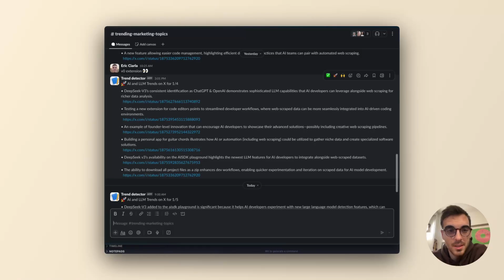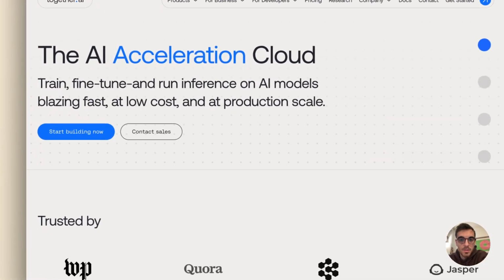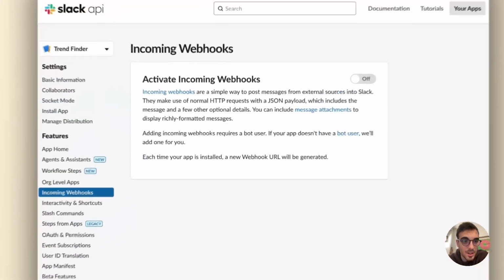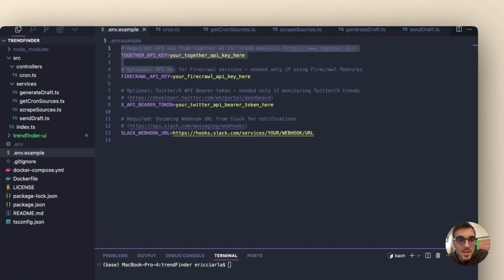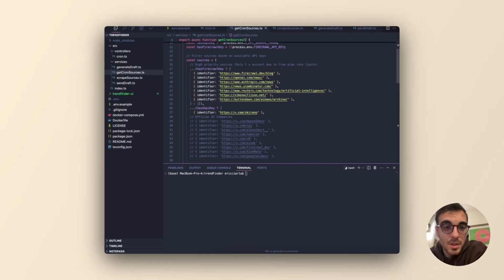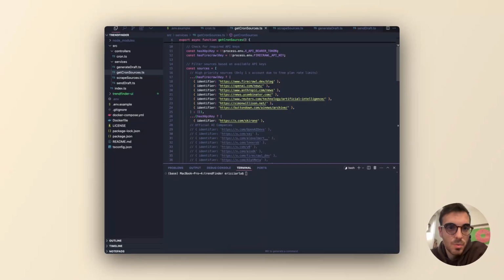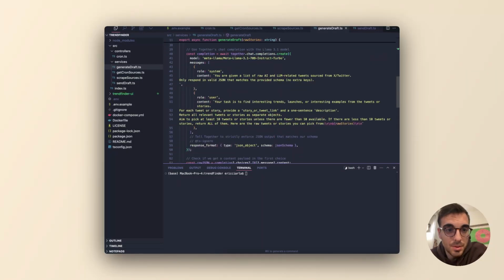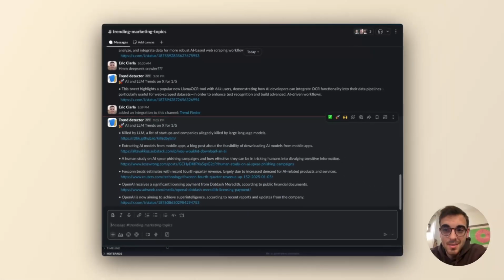How to set up Trend Finder to uncover trends on social media and sites with AI.